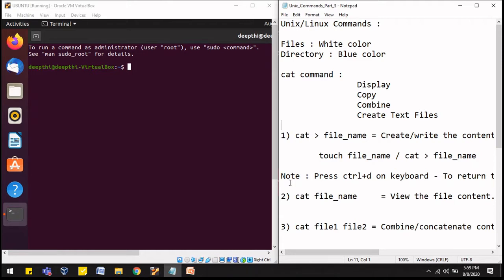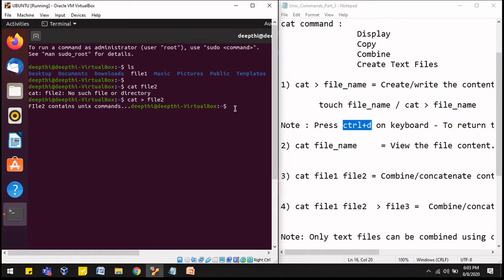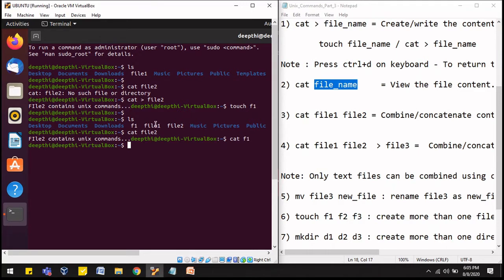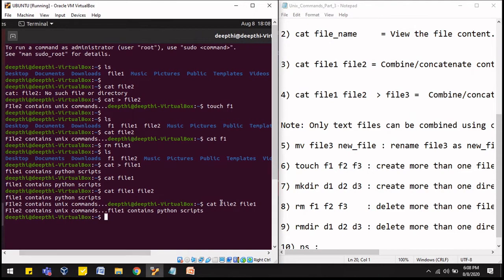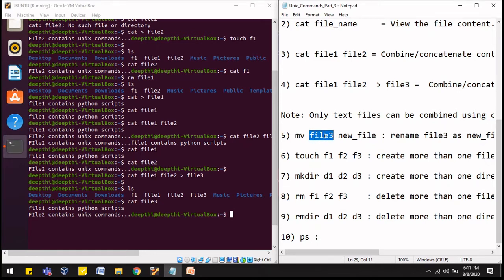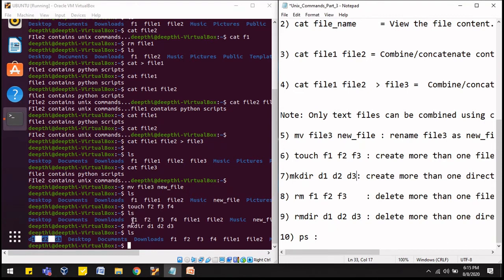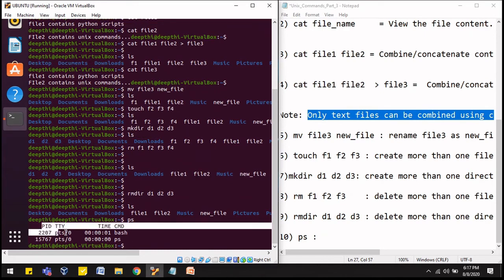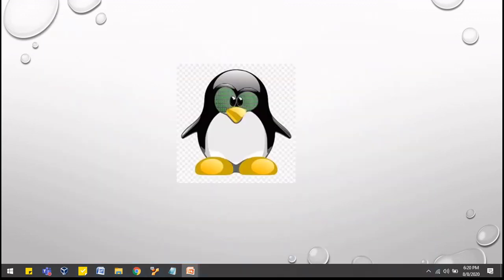3. Basic Commands of Unix/Linux for beginners | Top 10 Commands in Linux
This video is for absolute beginners that explains the 10 basic Linux commands with examples. Here is the list of commands with the definition you will learn in this tutorial. For this tutorial, we are using UBUNTU VIRTUAL BOX.